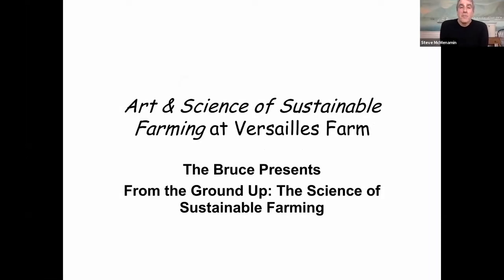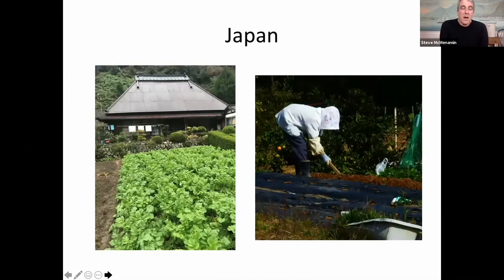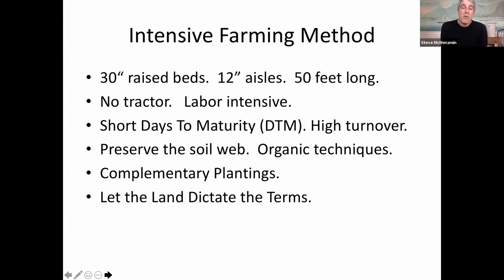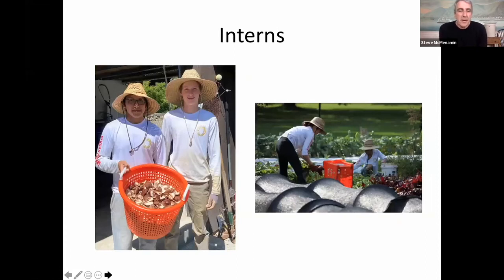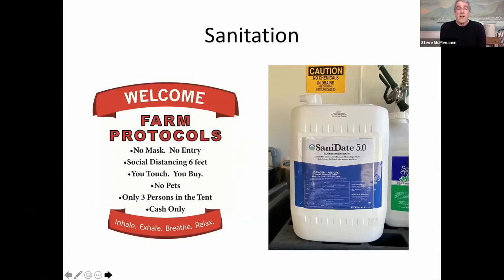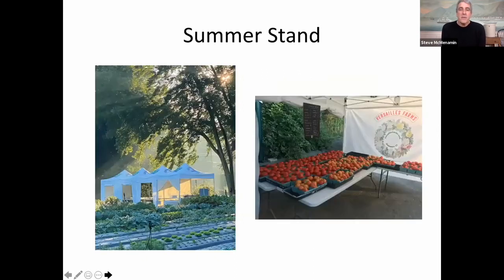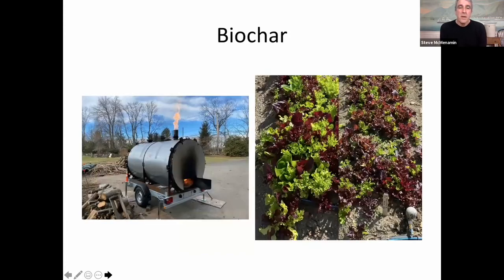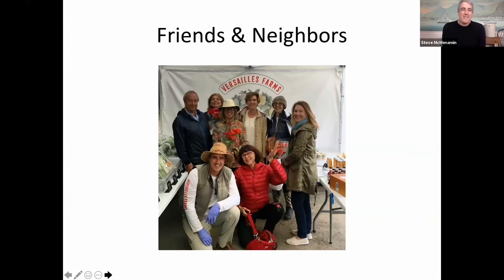From the Ground Up - Steve McMenamin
The Bruce Museum in Greenwich Connecticut presents From the Ground Up-The Science of Sustainable Farming featuring Jack Algiere, Farm Director, Stone Barns Center for Food & Agriculture a non profit educational center located in Pocantico Hills, NY and Steve McMenamin, Manager, Versailles Farms a market garden operation using the French intensive method in the backcountry of Greenwich Connecticut.  The presentation was held Thursday 4 February 2021 over a Zoom podcast.